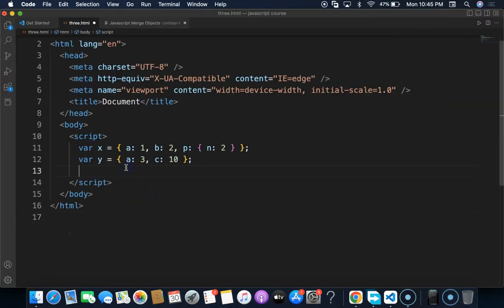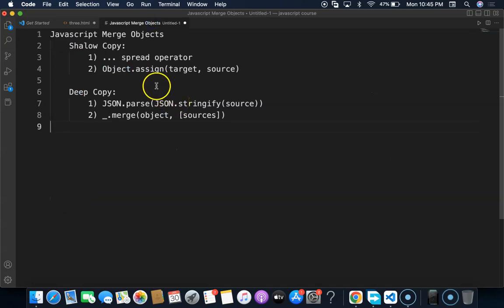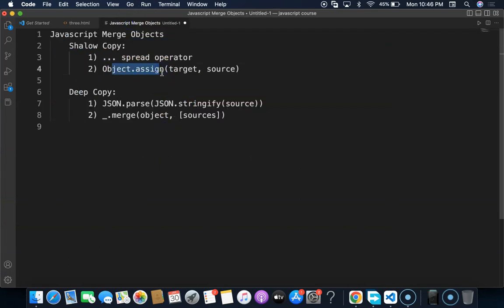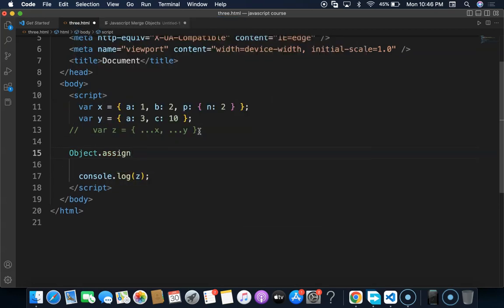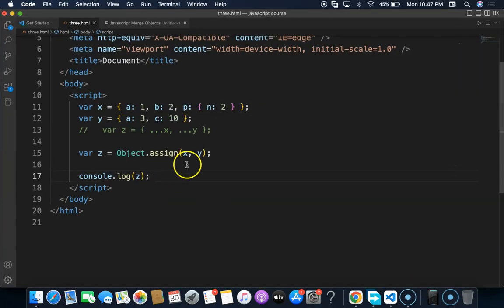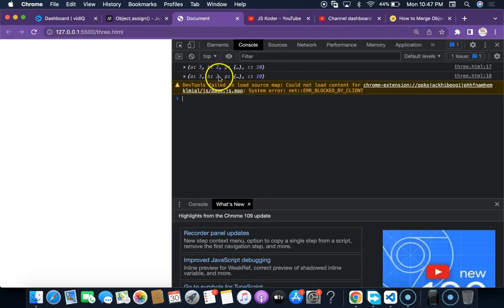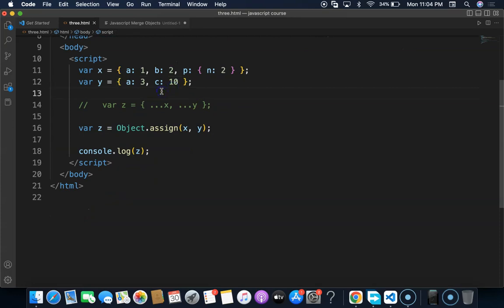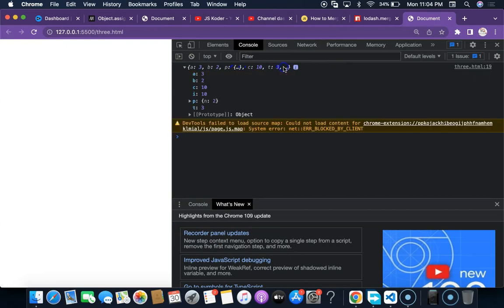Javascript - Merge objects using Object.assign method and Spread Operator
In this lecture we will learn to merge two or more objects together using Object.assign and Spread Operator

Javascript Merge Objects
    Shalow Copy:
        1) ... spread operator
        2) Object.assign(target, source)

    Deep Copy:
        1) JSON.parse(JSON.stringify(source))
        2) _.merge(object, [sources])